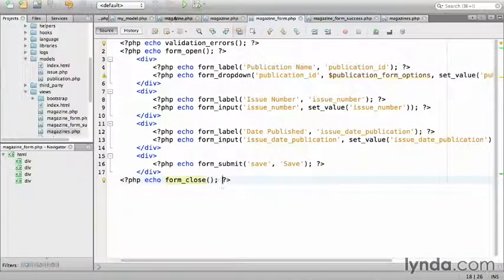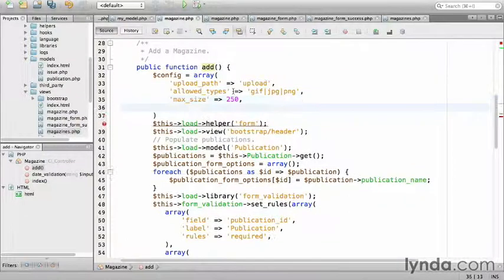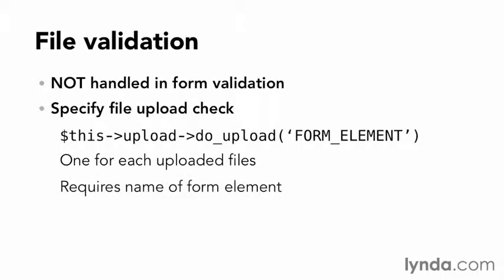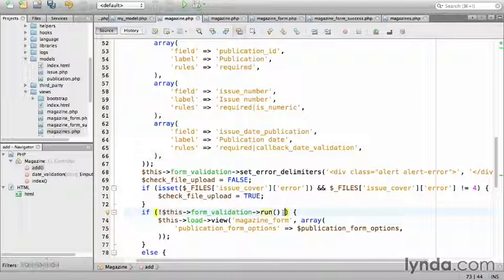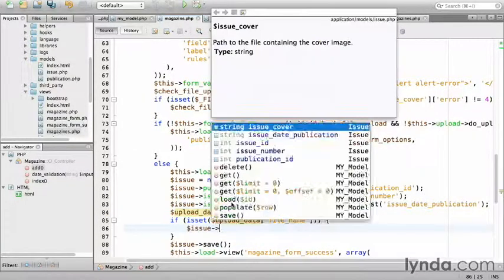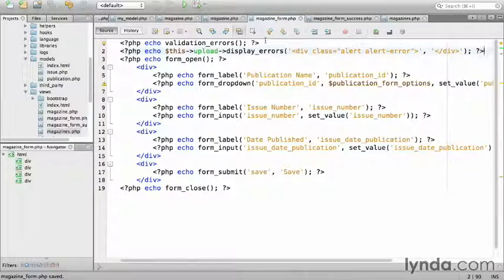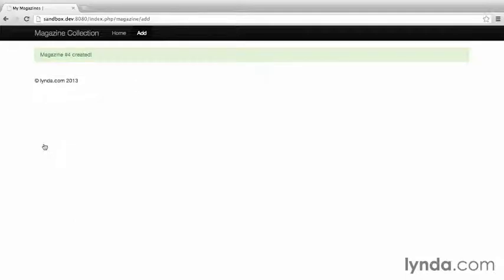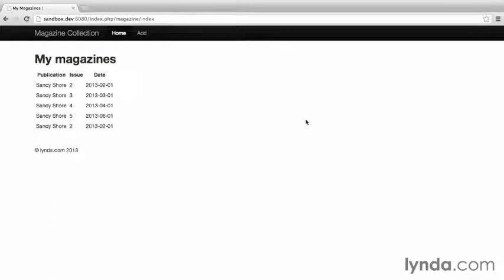3 Uploading images with the File Uploading class